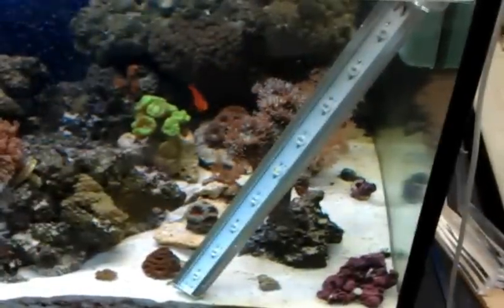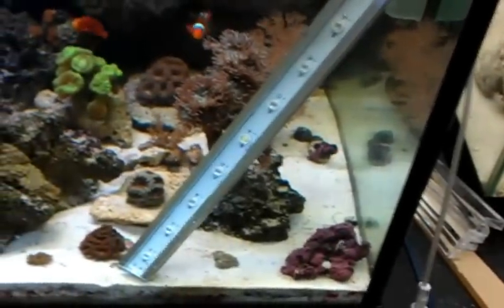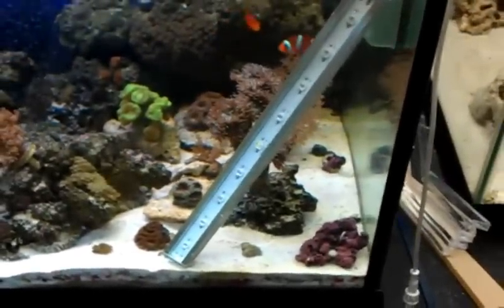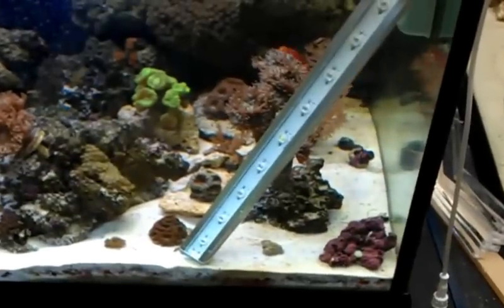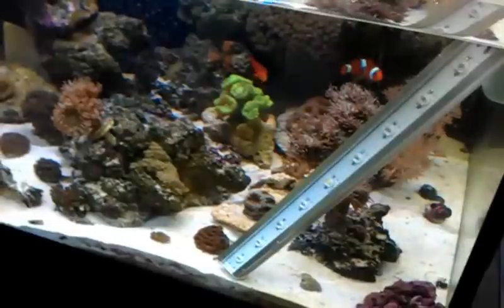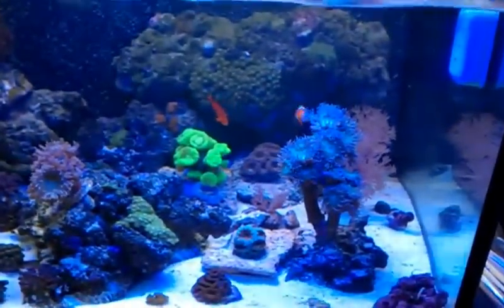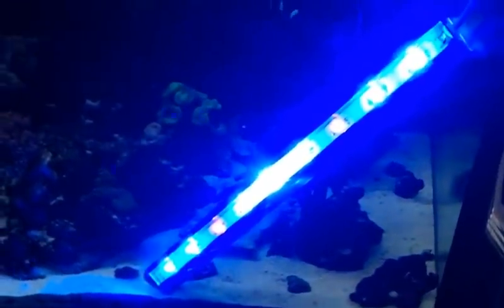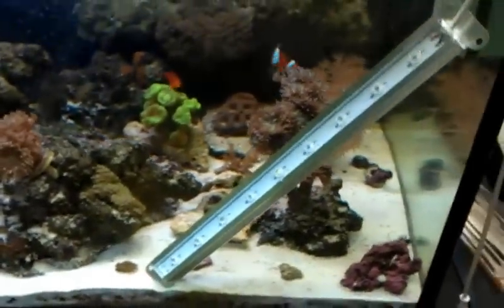Unique LED Lighting Ultra Color waterproof LED strip demo.3gp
Unique LED Lighting waterproof LED strip demo:

Comes in 4 standard sizes:  12", 24", 36", 48"
Available in 3 Color Spectrum Configurations:
     - Ultra Color - (420nm-440nm: Ultra Deep Blue and Violet) - amazing coral coloration    much better than just royal blue LEDs
     - 8,5k  Crisp White - Great for all Saltwater/Reef, Freshwater/Planted aquariums and Refugiums
     - Red Spec - A mix of Red, Royal Blue and White LEDs for enhanced color spectrum, great for all aquarium types, highly recommended for planted aquariums.